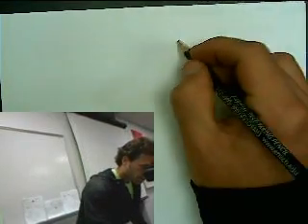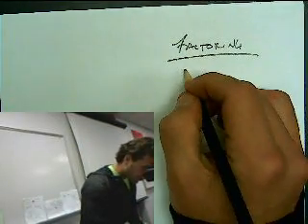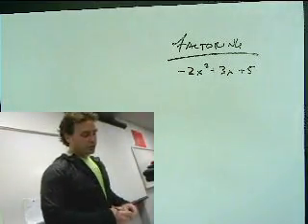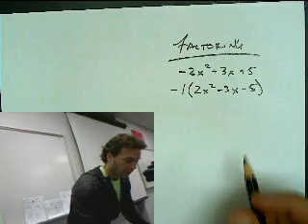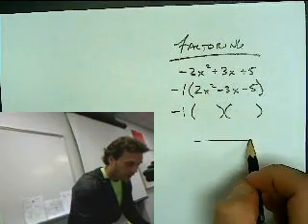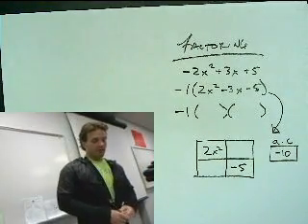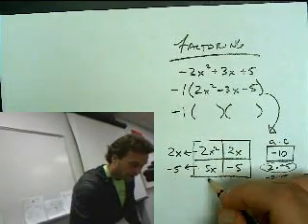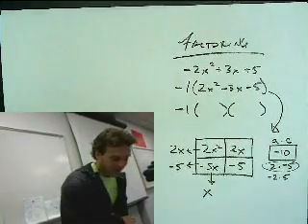Factoring by Box #2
ROsterman92's Webcam Video from March 26, 2012 10:48 AM